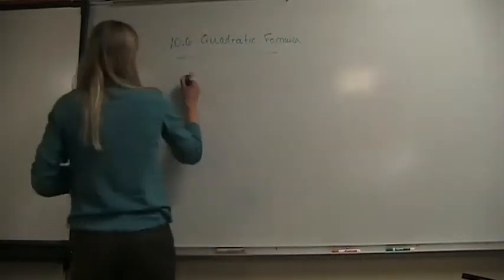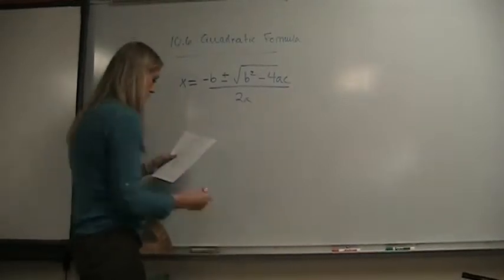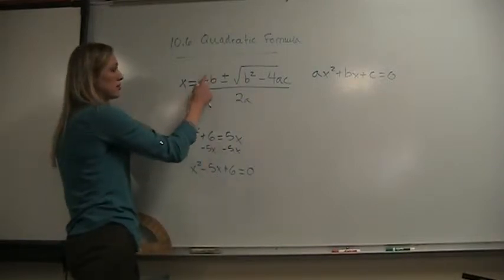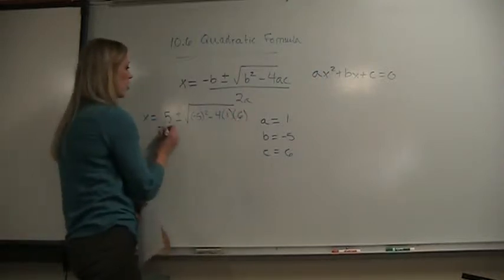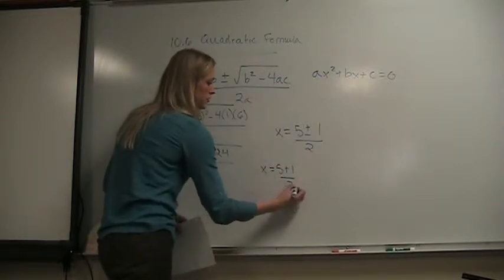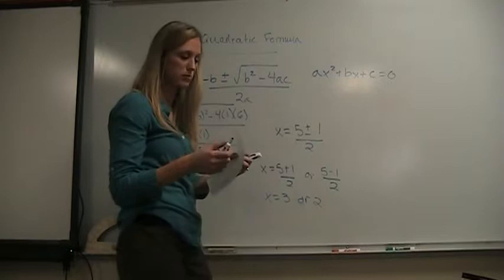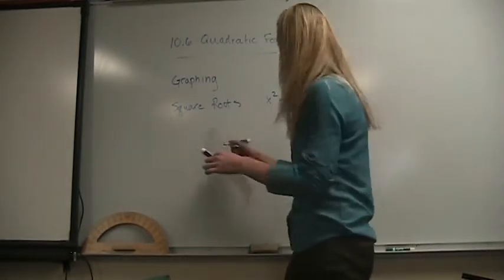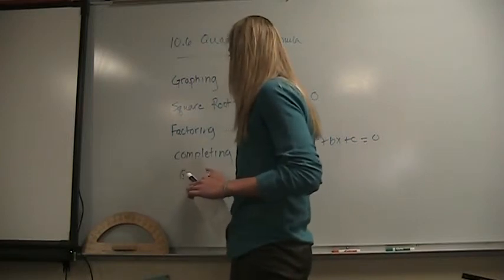10.6 Quadratic Formula